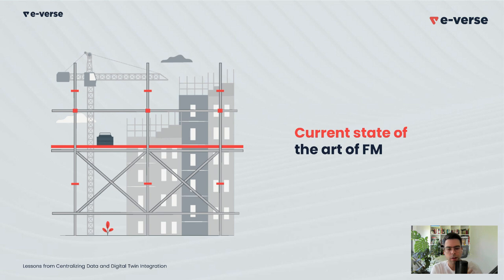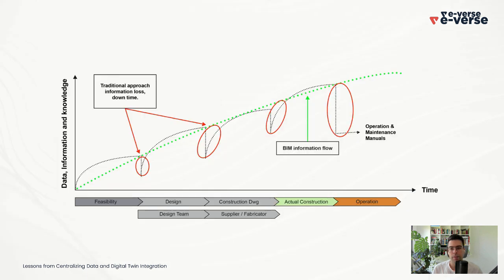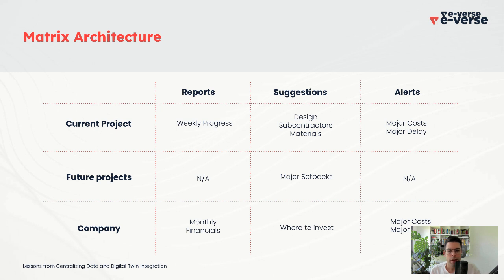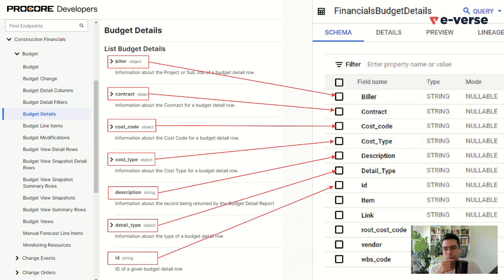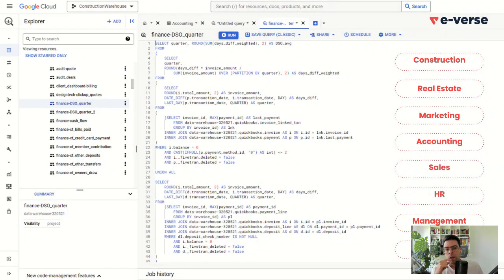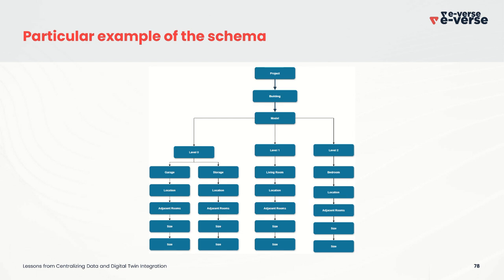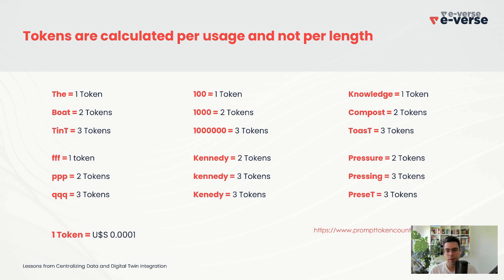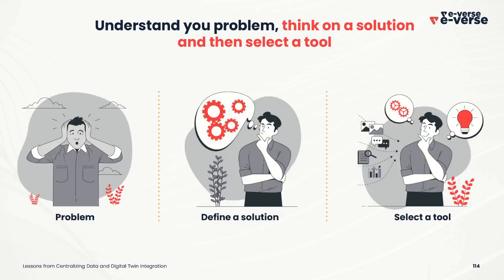Implementing AI in Building Ops: Lessons on Data Centralization & Digital Twins Integration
In this webinar, we will explore how AI can enhance building operations and maintenance by effectively integrating data through digital twins and automation. Participants will gain practical insights from real-world projects on how to centralize data and implement AI-driven solutions in construction and facility management.

**What you will learn**:

- The difference between a BIM model and a digital twin, and how they complement each other.
- Strategies for integrating asset managers with 3D models and AI in building operations.
- Key steps to centralize data and connect multiple platforms using tools like BigQuery, Fivetran, and Google Functions.
- How to set up effective data gathering and output strategies to create dashboards, APIs, and alerts.
- Lessons learned from real-world projects, including challenges with data privacy, security, and IoT integration.